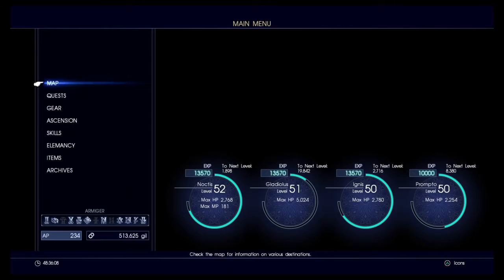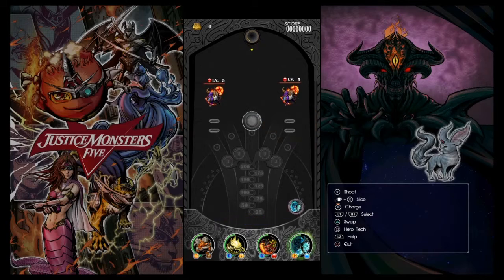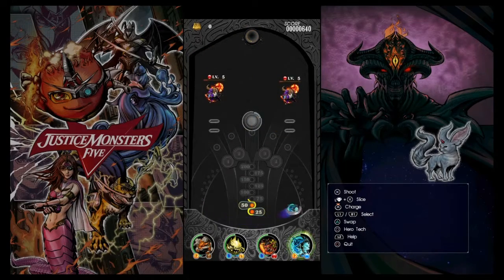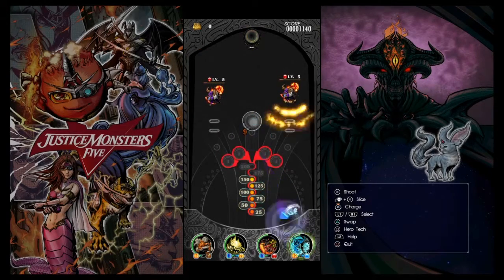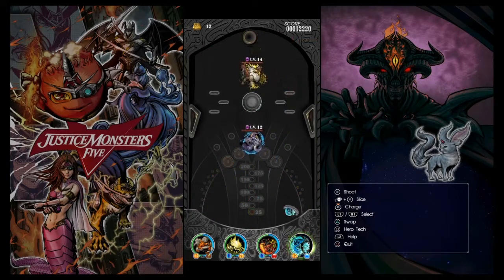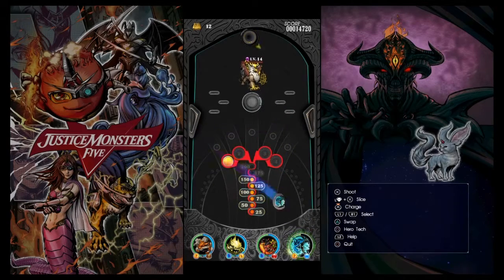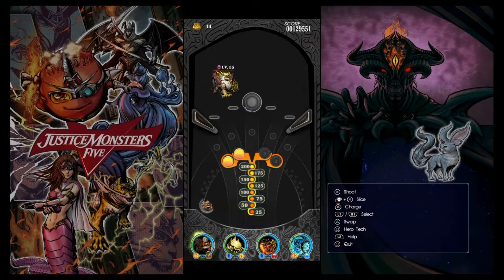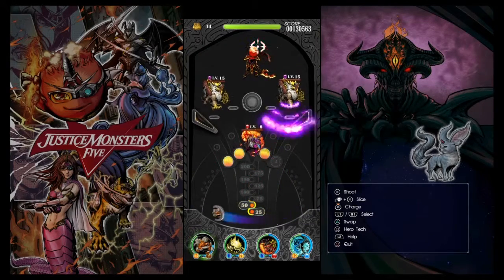My guide guarantee to get you the Wind Up Lord Vexxos